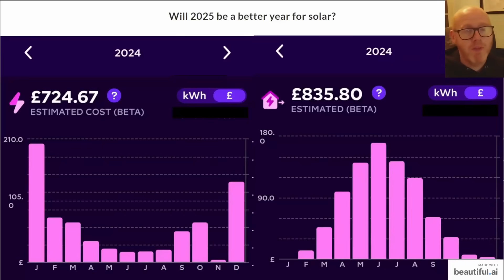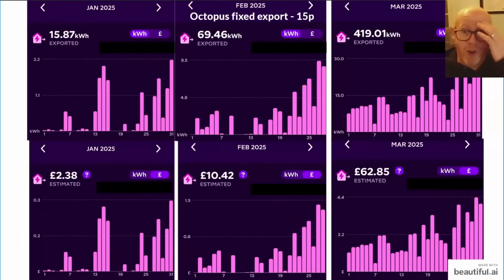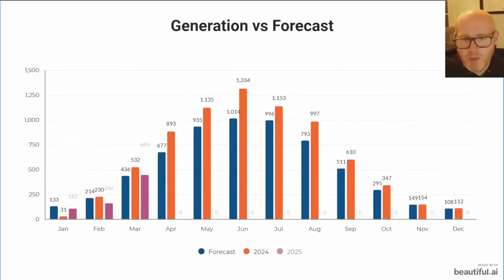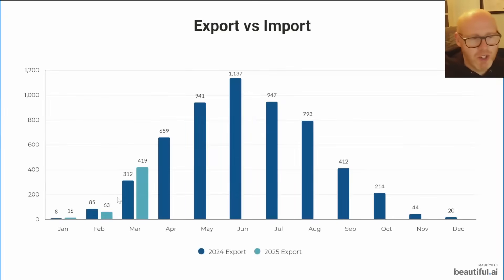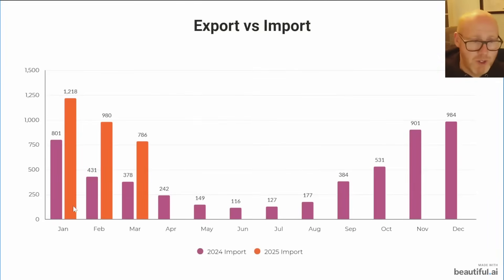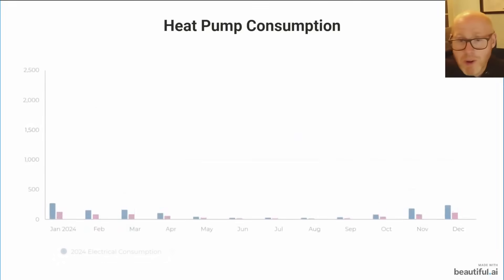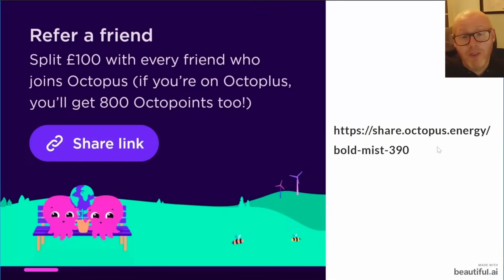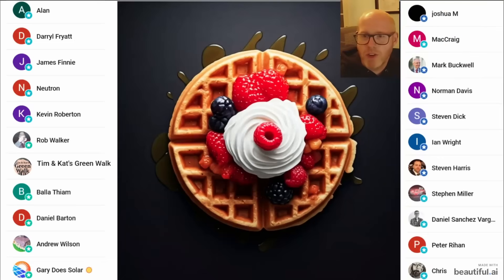2025 Will Be the Best Solar Year?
Join me as I share how i've fared over the first quarter of 2025 with my solar generation and my electricity consumption.
My system :
16 on NW aspect and 6 on SE aspect

MG5 EV
Vaillant Arotherm Plus 7kW Heat Pump
200L UniStor Cylinder
45L Buffer tank
140sqM Detached 1997 built house
10mm copper microbore pipework downstairs